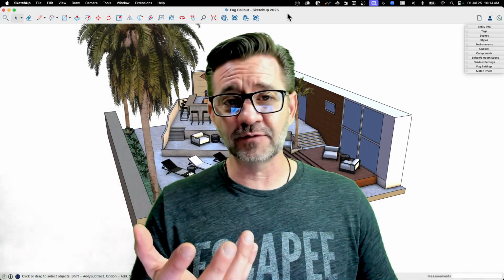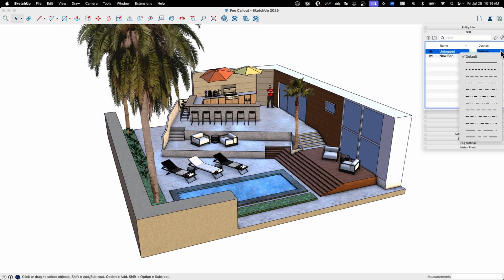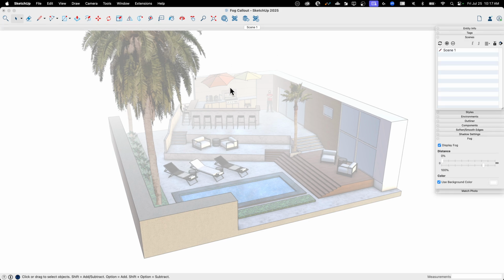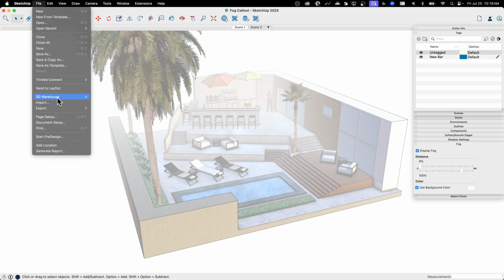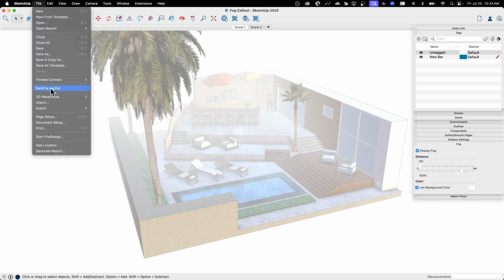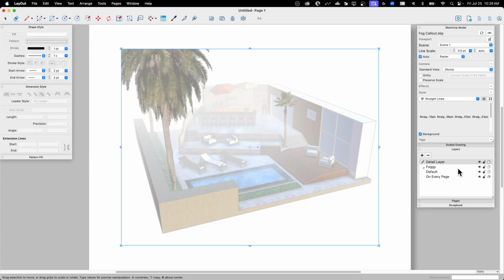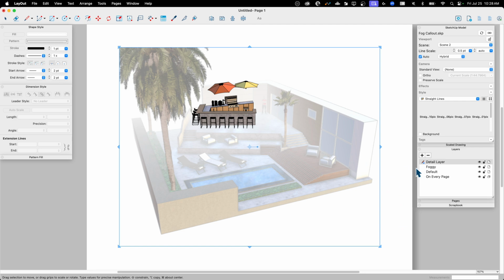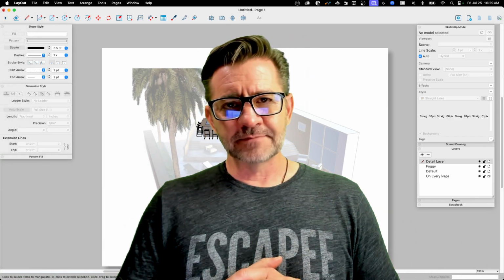Foggy Details in LayOut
Aaron has a neat idea and he wants to share it with you! Using Fog, Scenes, Tags and LayOut Layers Aaron found a nice way to call attention to a portion of a SketchUp model What do you think? Is this a worthwhile workflow for you?